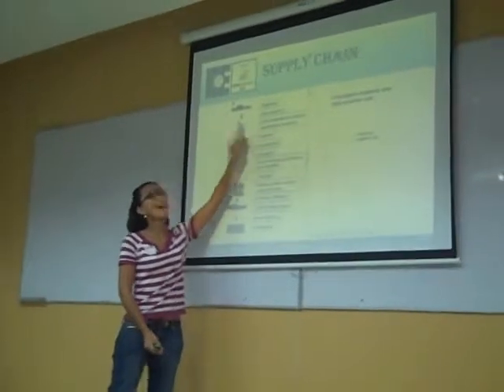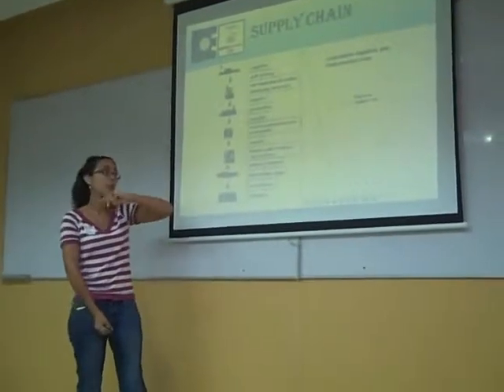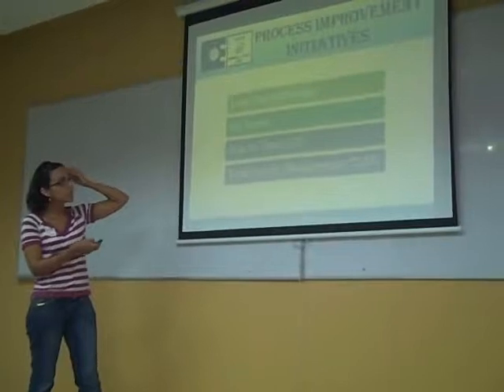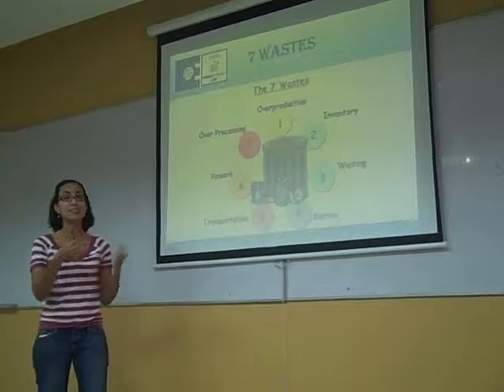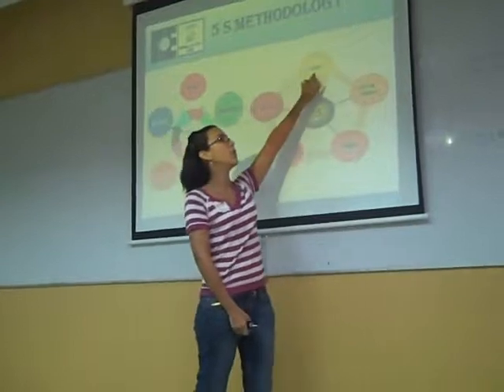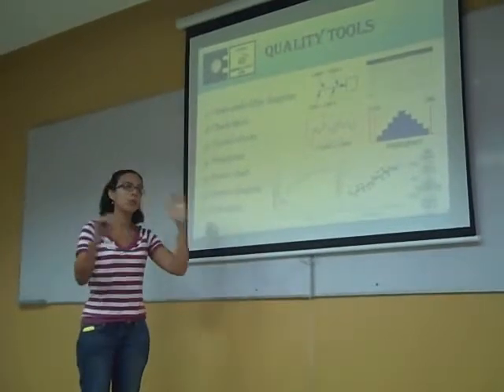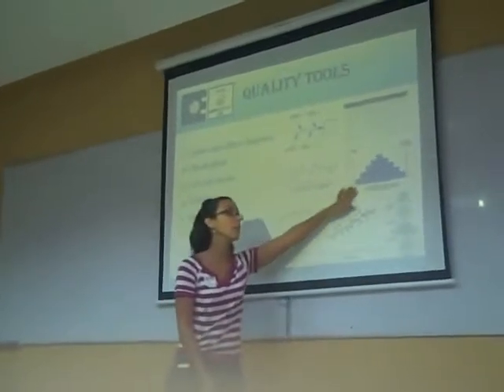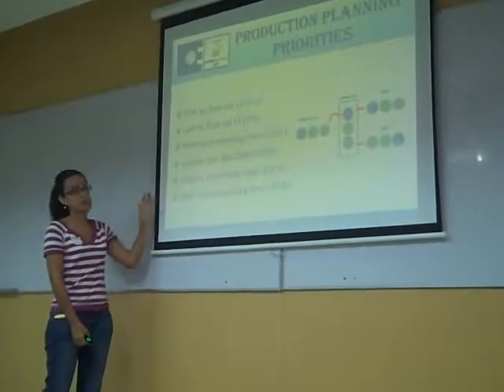3rd Session - IIE English Lab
The IIE English Lab is a space where Industrial Engineering students at ESPOL, practice their technical English.

The 3rd Session was carried out on Thursday July 17th, 2014 and its objective was to learn and practice new Industrial Engineering vocabulary.